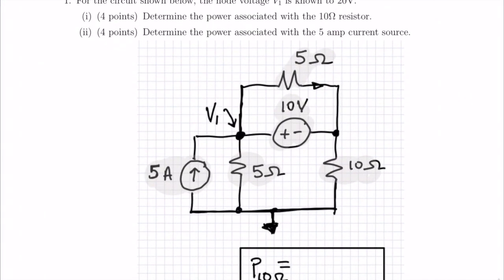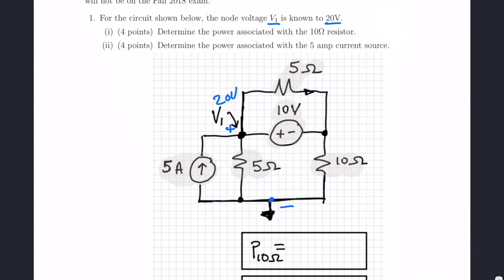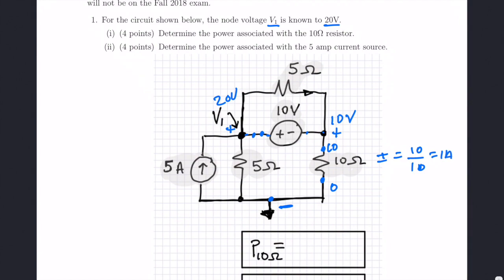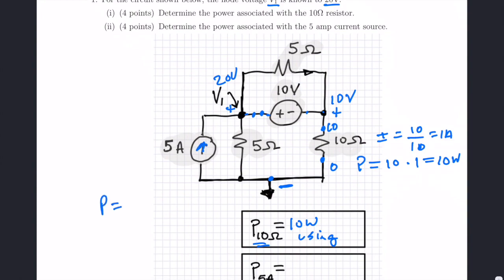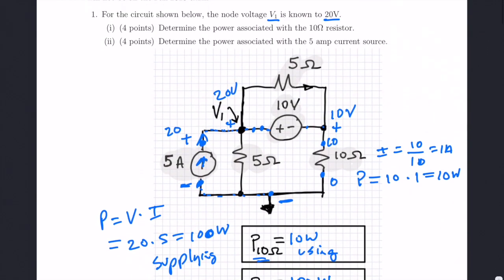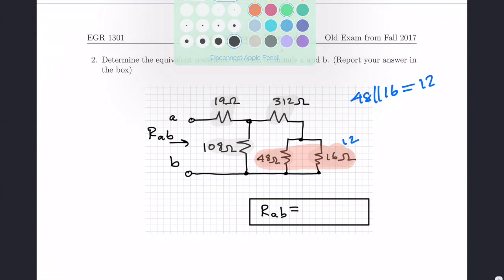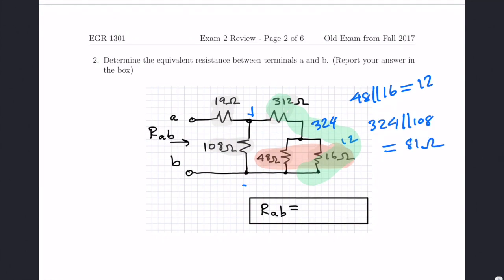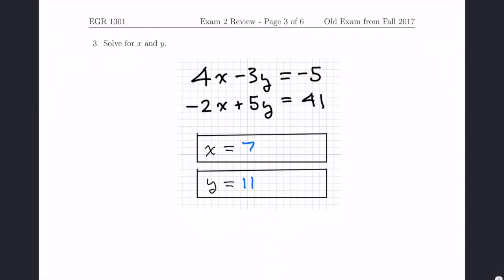1301_old_exam_review_part_1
This video is about 1301_old_exam_review_part_1